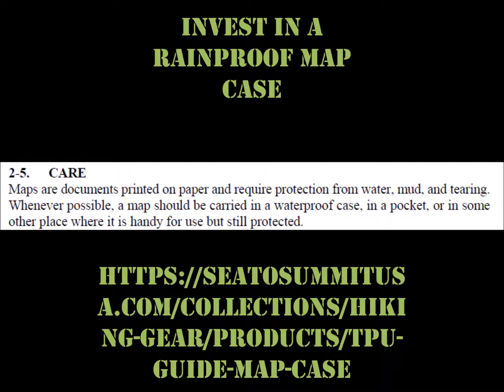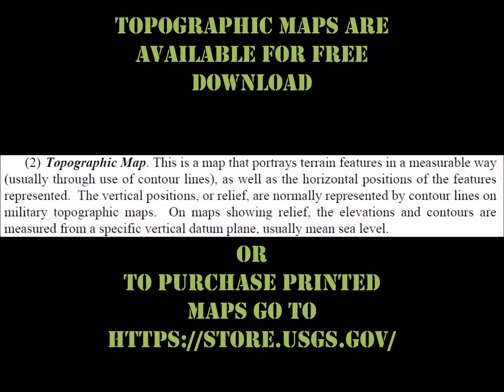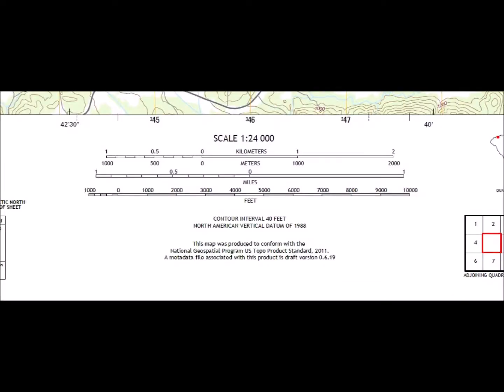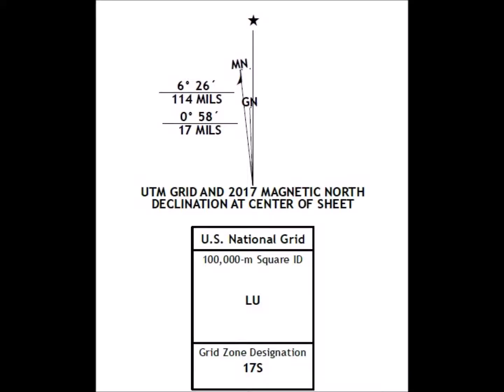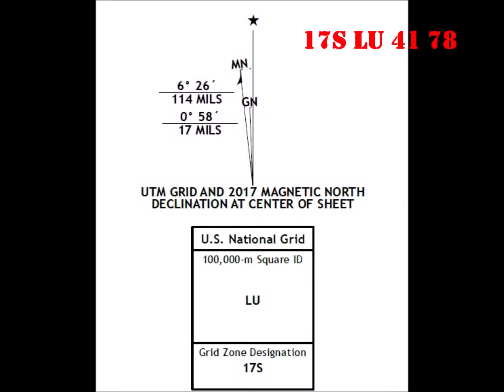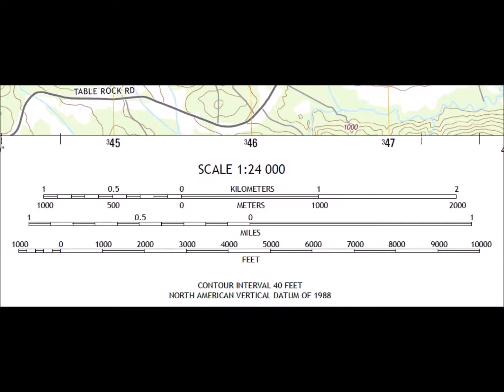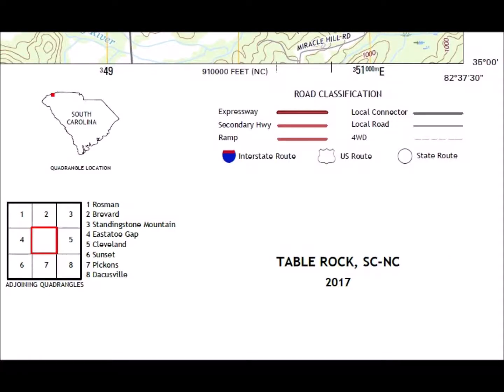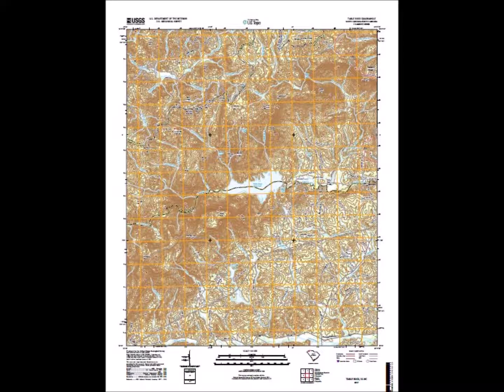In the Field #2 - Map Reading and Land Navigation Part 1 (Field Manual 3-25.26)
This video by Front Toward Enemy covers the basics of a military map to include map scales, the legend, map care, and all other marginal information you need to know to navigate outdoors.  This is Part 1 in an ongoing series.